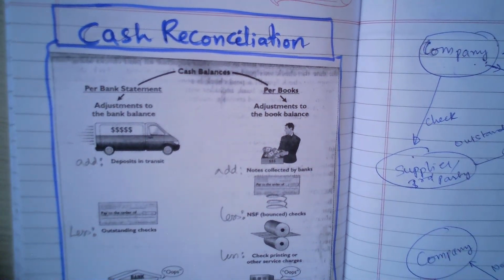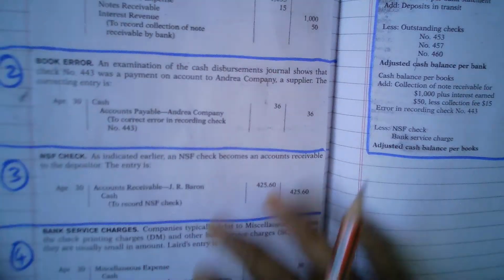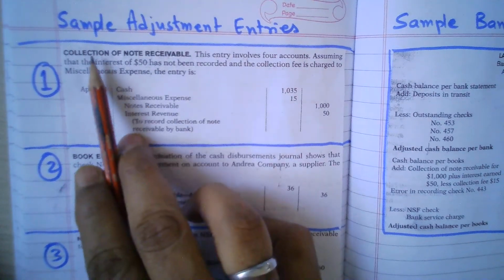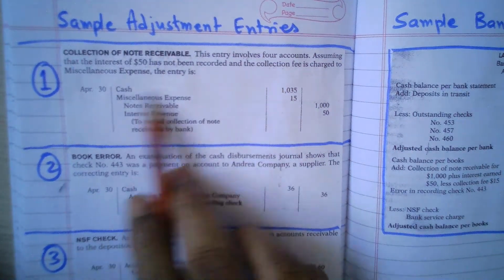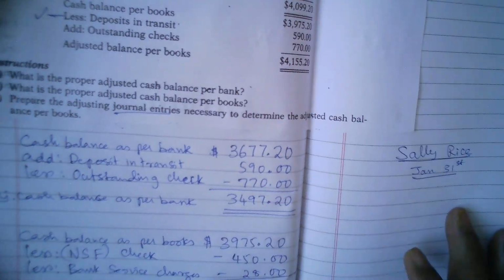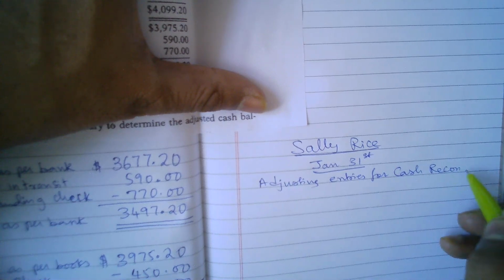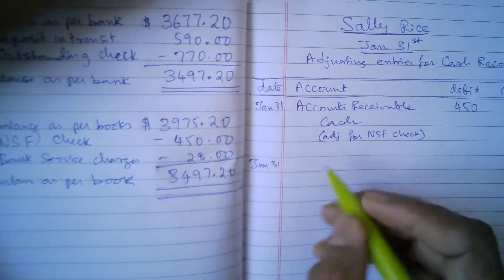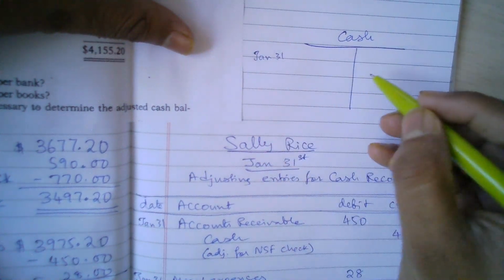C3 Adjusting Journal Entries for Cash Reconciliation - Case: Sally Rice